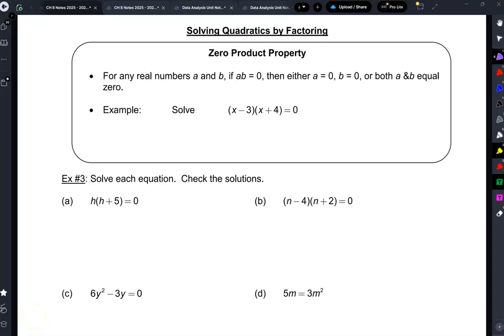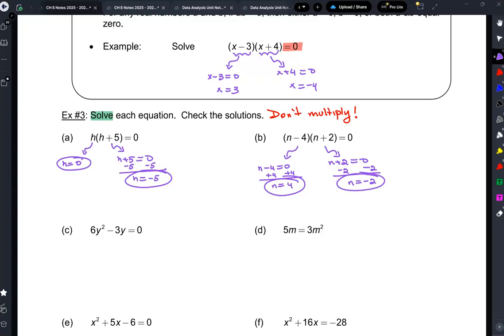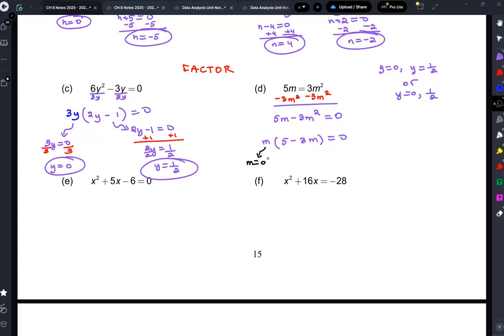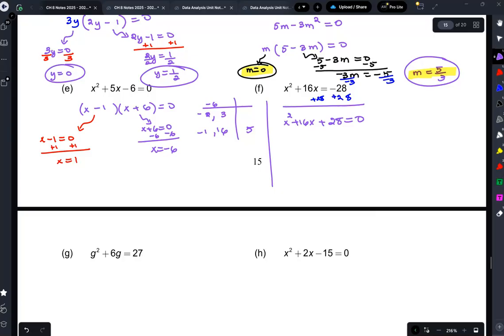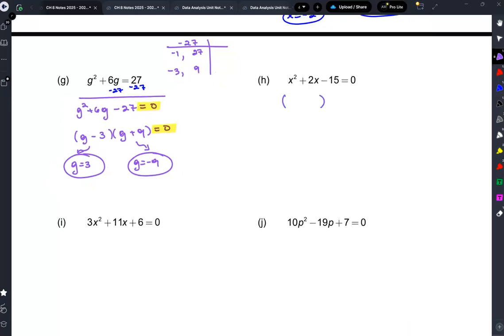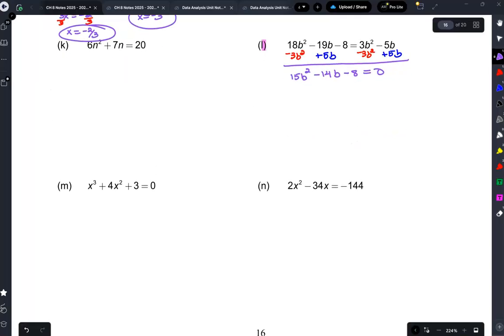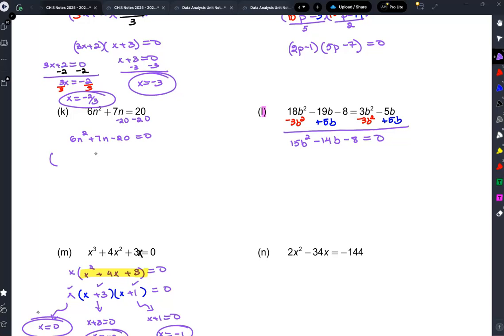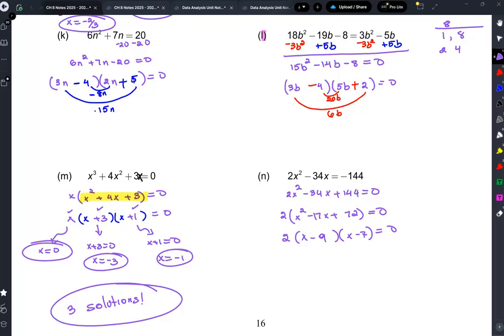Algebra 1 Section 8.7 Part 2